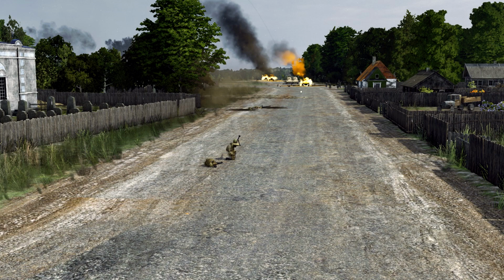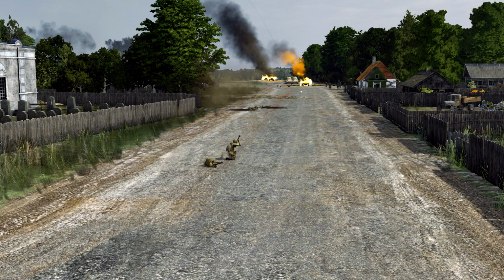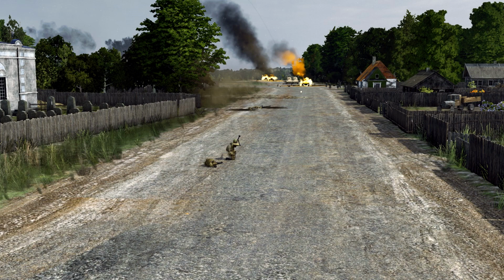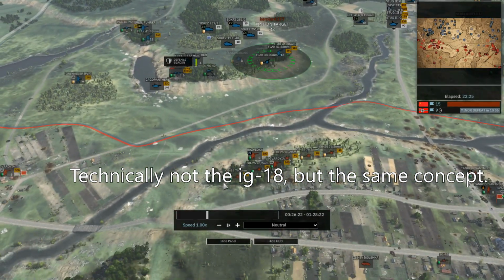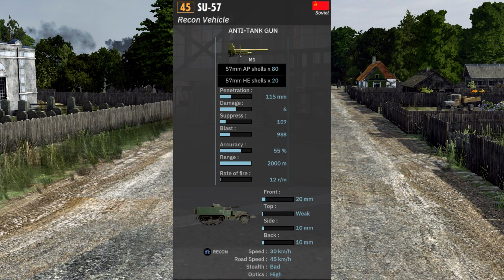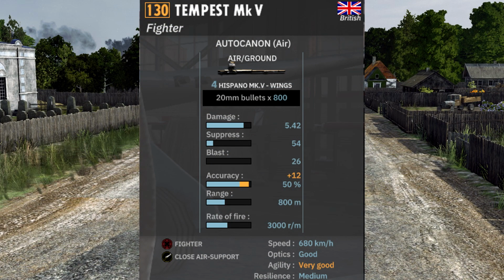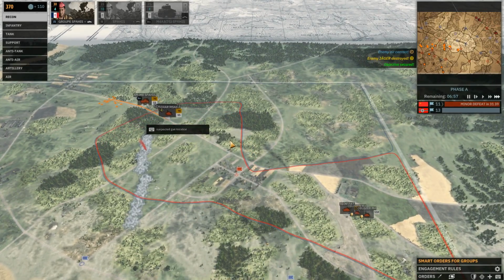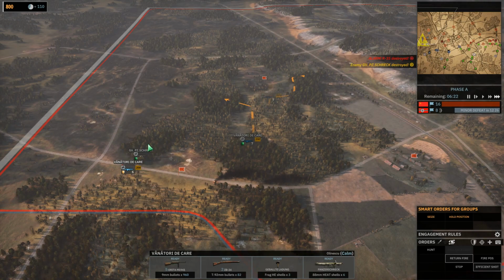12 No-Brainer Inclusions to Steel Division 2 decks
Just wanted to throw out a quick video to have some fun, and to let people know I am still interested in teaching what I can about this game. Hope you enjoy!